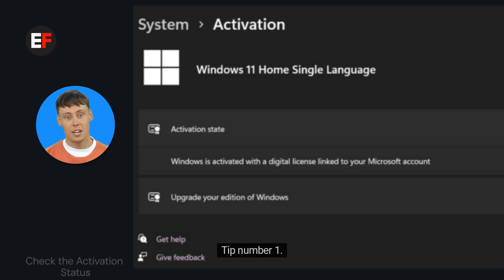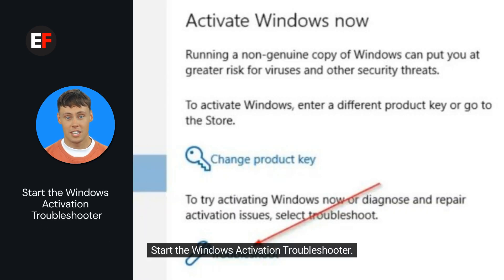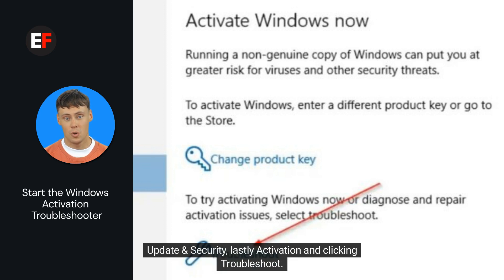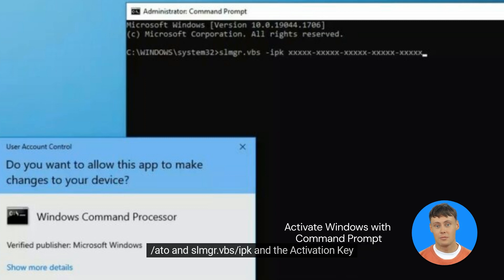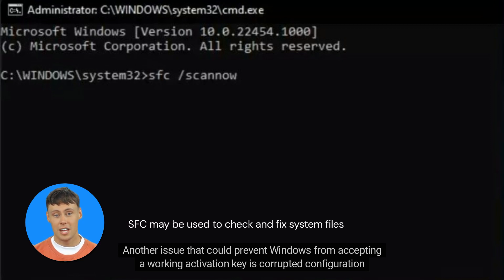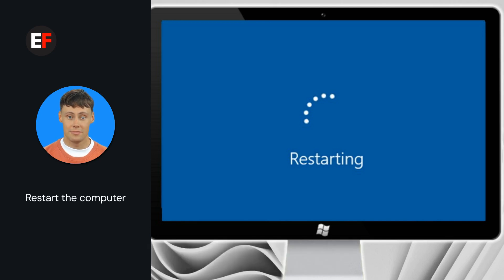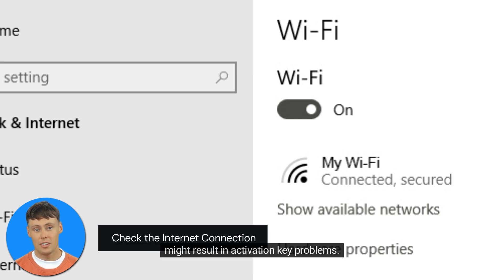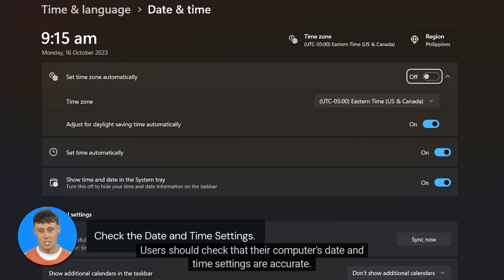Windows 11/10 Activation Key Not Working? 12 Tips To Fix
Windows 10 is a Microsoft operating system for personal computers, tablets, embedded devices and internet of things devices. Users can activate their Windows operating system using the Windows Activation Key, a special string of characters. In addition to ensuring that the program is being used in compliance with the license agreement, it acts as a way to confirm the legitimacy of a copy of Windows. This video will go through the tips to fix Windows 11/10 Activation Key if not working.

If you enjoyed this video, be sure to drop a LIKE👍‍, COMMENT💬, and SHARE🗣️ with all of your friends.

In order to be first in line for all our new videos.

SOCIALS 🔊